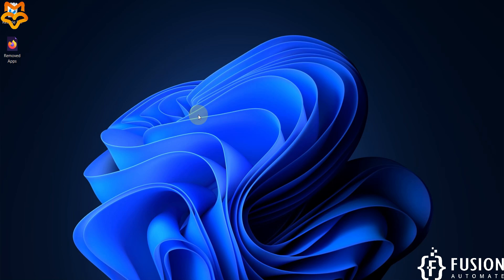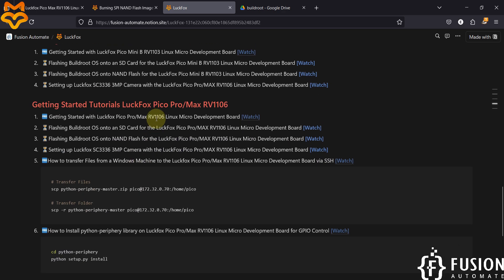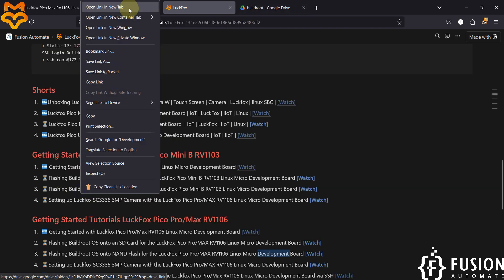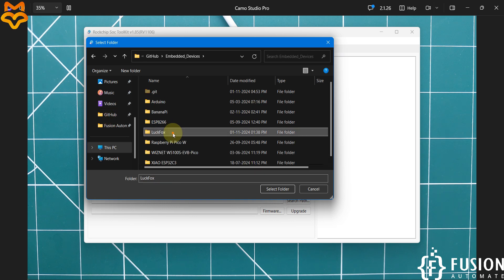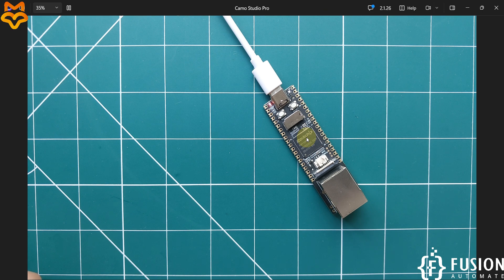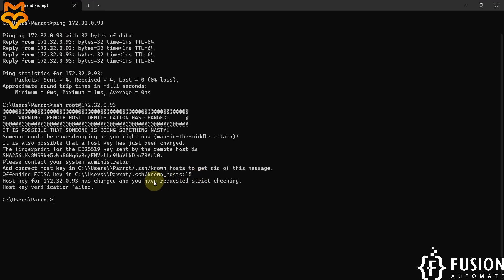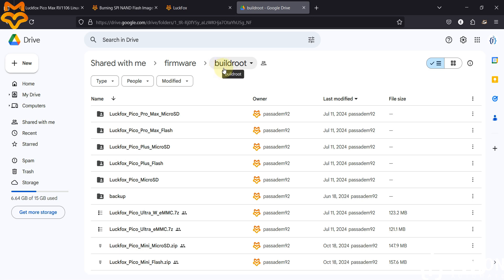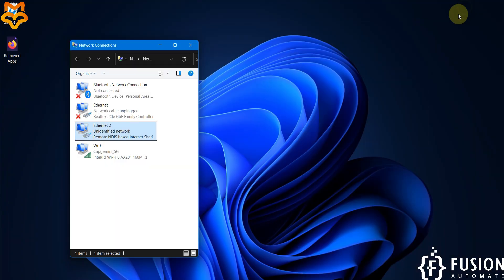Getting Started with LUCKFOX Pico Pro/Max | Flash Buildroot OS to NAND Storage | SSH Access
In this video, we’ll walk through the process of flashing the Buildroot OS onto the NAND storage of the Luckfox Pico Pro/MAX, a micro Linux development board. We’ll start with driver installation, then identify the correct Buildroot OS image to download for flashing. Using SOCtoolkit software, we’ll erase the NAND storage, then flash the Buildroot OS onto the Luckfox Pico Pro/MAX. After flashing, we’ll connect to the Buildroot OS terminal via SSH to begin working with the board. Additionally, we’ll show you how to delete any previous SSH entries from Windows if you’ve connected to the board before. And in this method you wont be required any SD card as 256mb of NAND storage is already there on the board and we will flash the Buildroot OS onto it.

Luckfox Board
Ubuntu Images
📢Ubuntu MicroSD Card Image for Luckfox Pico Max: